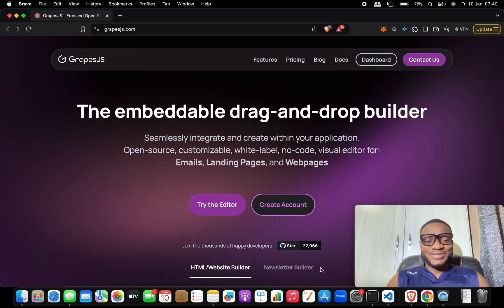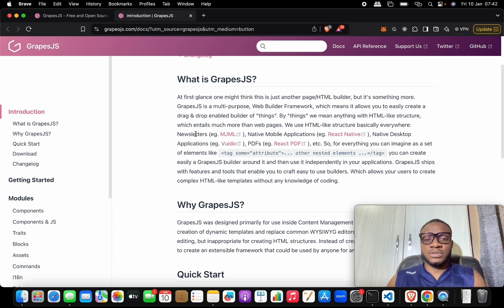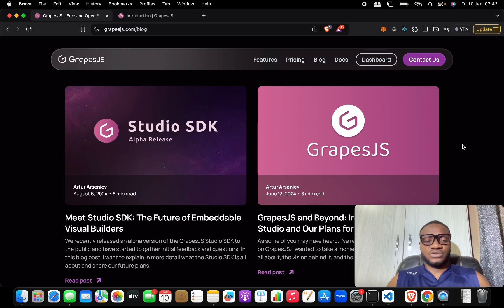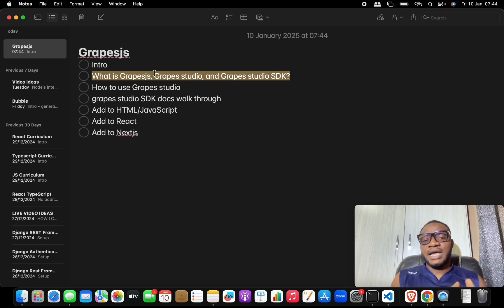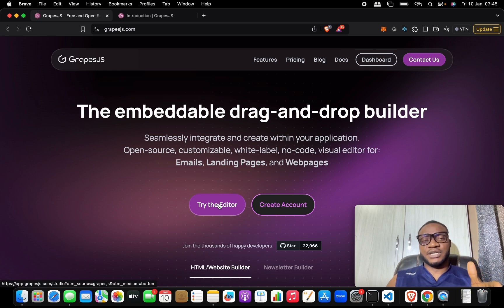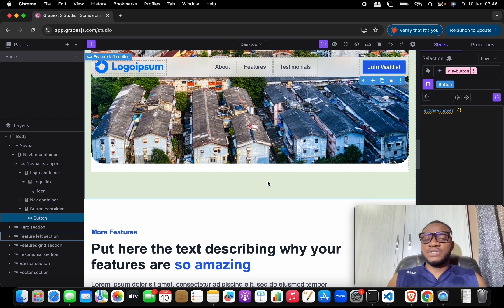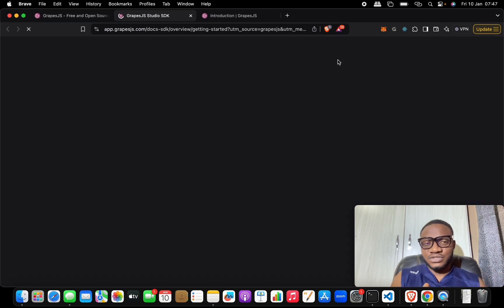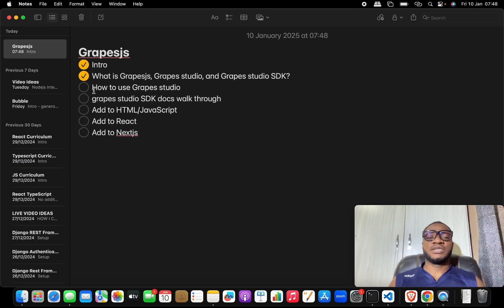Understanding the Difference: GrapesJS vs. Grapes Studio vs. Grapes Studio | Which Should You Choose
Confused about the differences between GrapesJS, Grapes Studio, and Grapes Studio? This tutorial breaks down each tool, their use cases, and how they compare. Whether you're a developer or designer, gain clarity and choose the right tool for your needs!